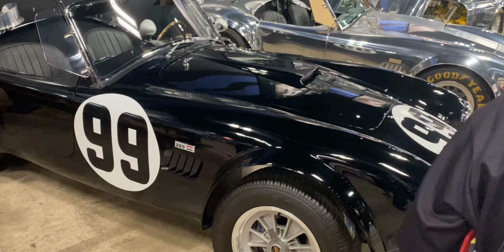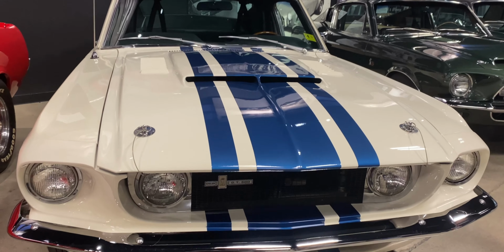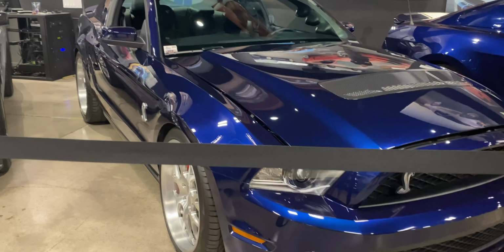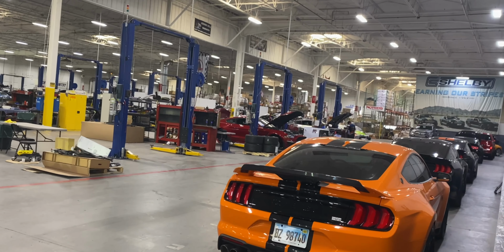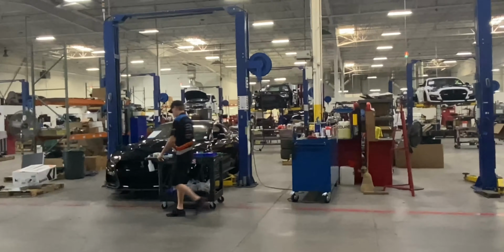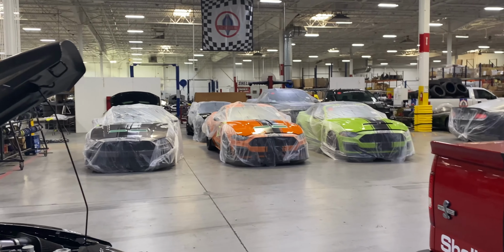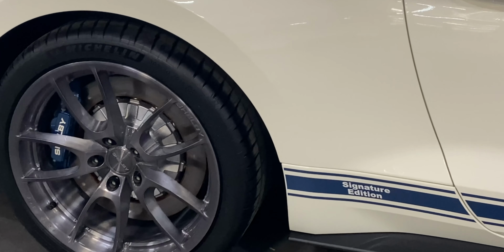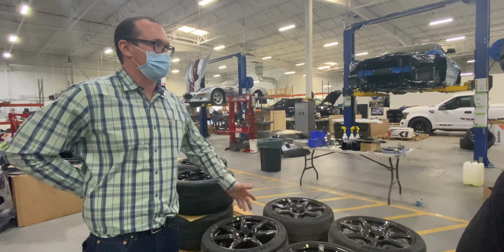GT350/GT500...The best Shelby American Tour you can ask for!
Take a tour with me and see an awesome experience of Shelby American in Las Vegas! Towards the end of the video you'll see me talking with Sales Representative Chris Ruby; he was very knowledgeable and walked me around the shop and shared a lot of insight on the things I should upgrade to improve performance on the track. If anyone is thinking of getting anything done on their Shelby, I highly recommend you talk to Chris Ruby at Shelby American! He can handle all your questions and give you quotes on any upgrades. I can tell their service is top notch!